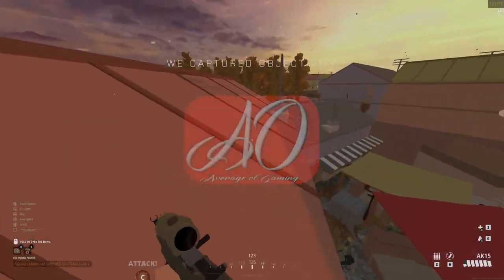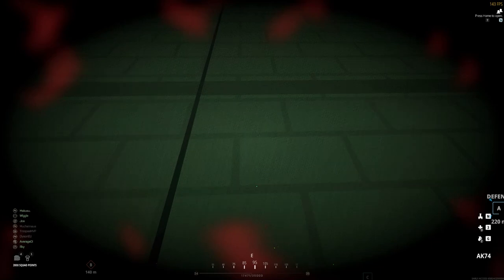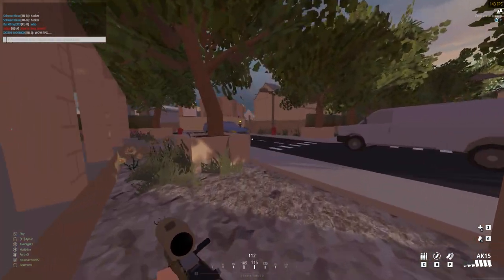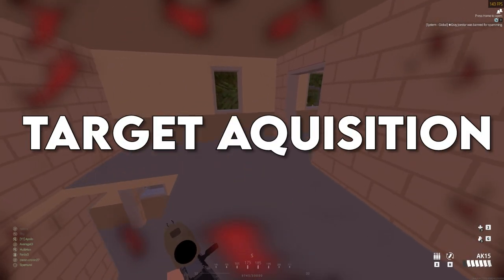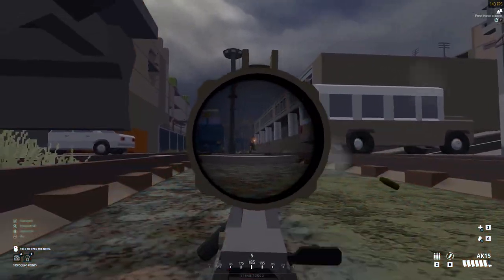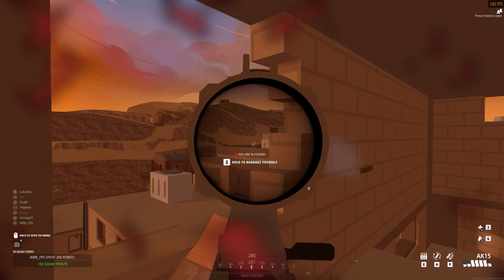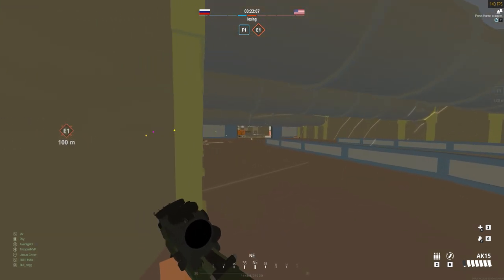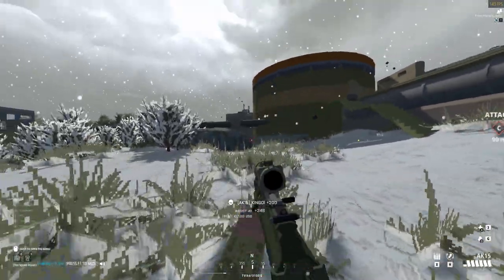Battlebit Remastered Tips you NEED to know!!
I am obsessed with Battlebit remastered right now and in todays video I want to give you guys the BEST Battlebit remastered tips and Tricks so that you can get an edge on the competition.